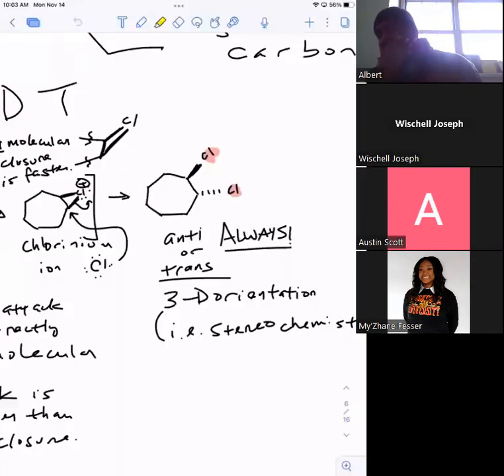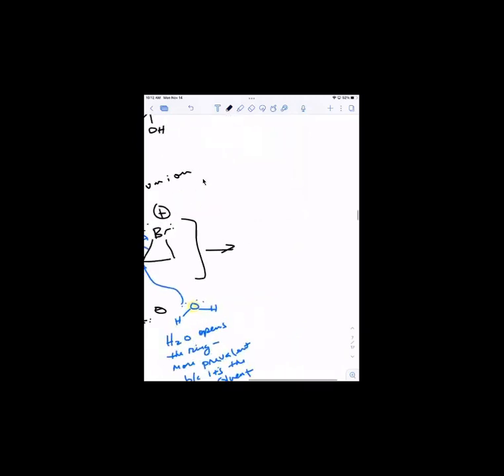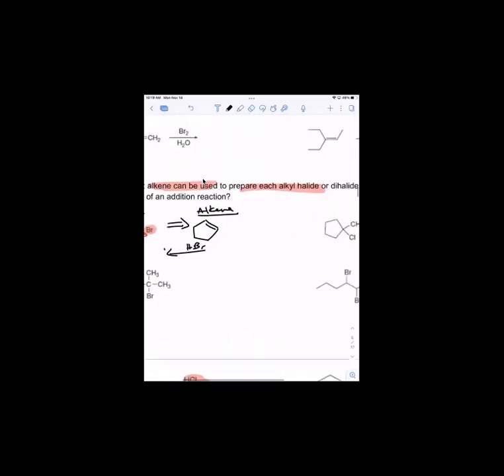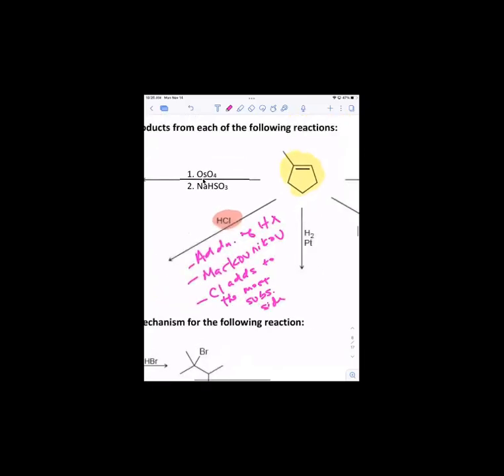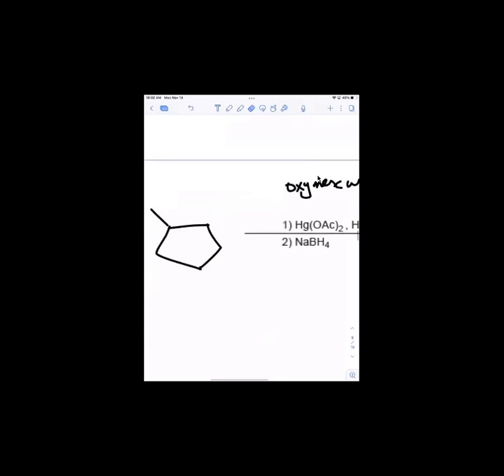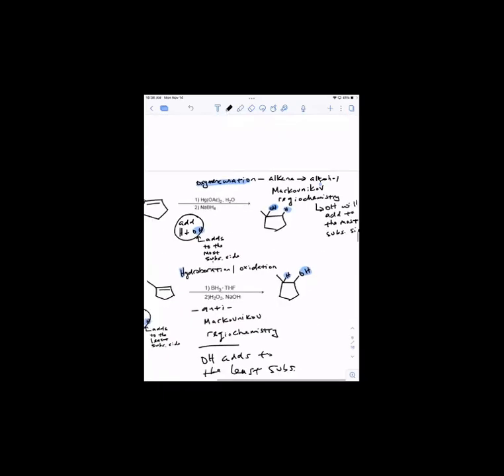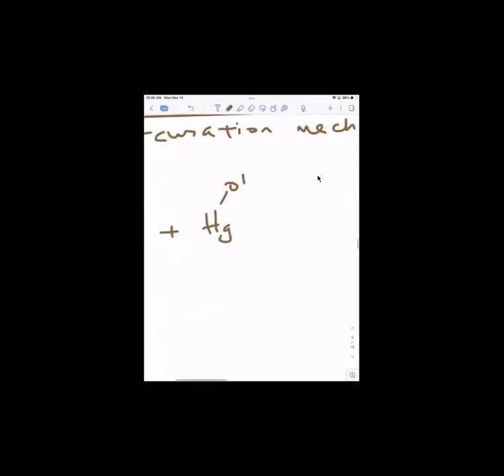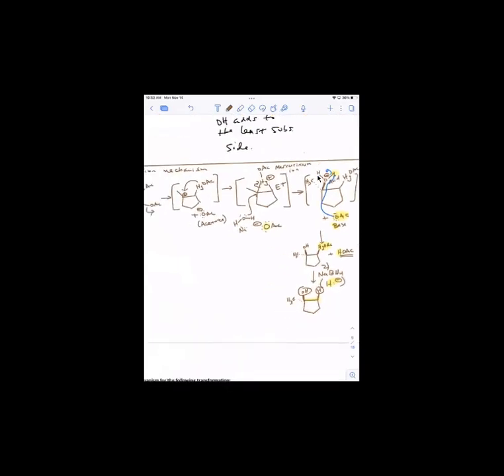CHEM 320 11-14-22 Reactions of Alkenes